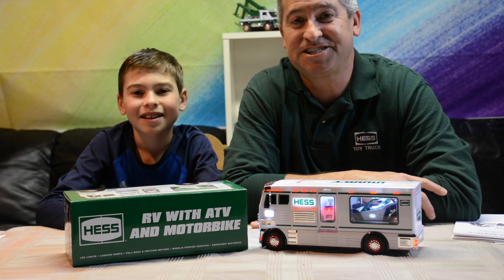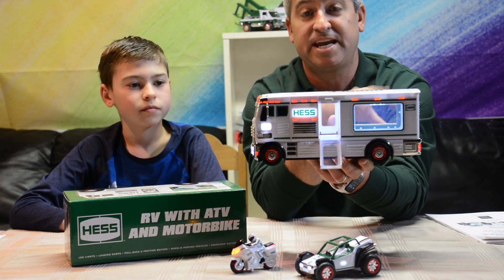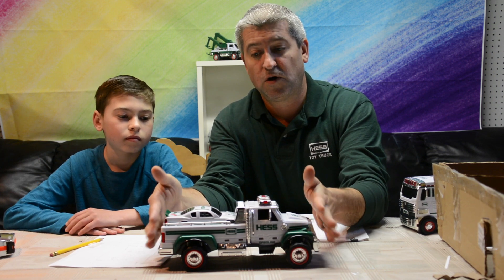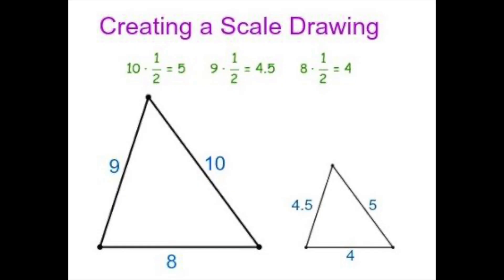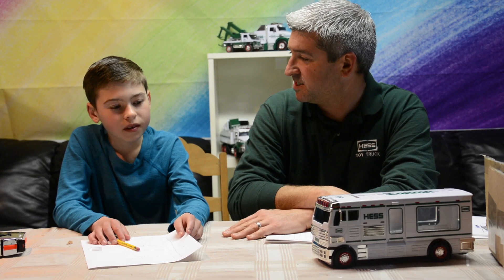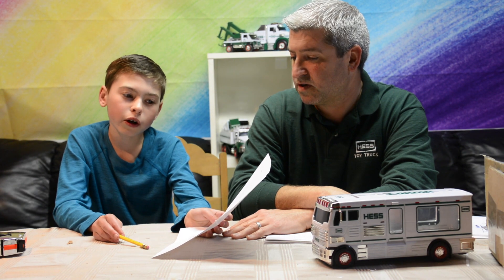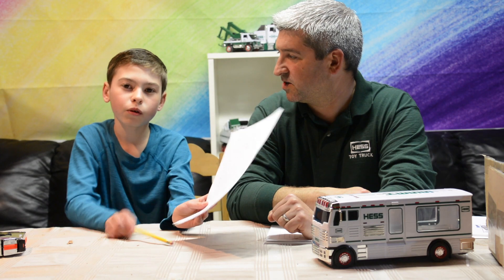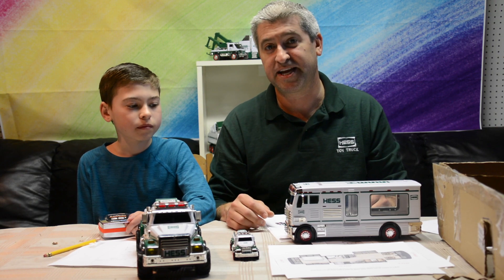HESS STEM SPRINT Designing with Scale v2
This STEM Sprint video simplifies the idea of SCALE when comparing the size of two different objects. It then goes into a build-it-yourself exercise of designing and building your own RV interior.